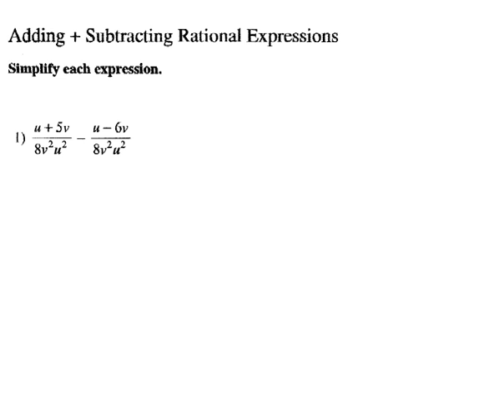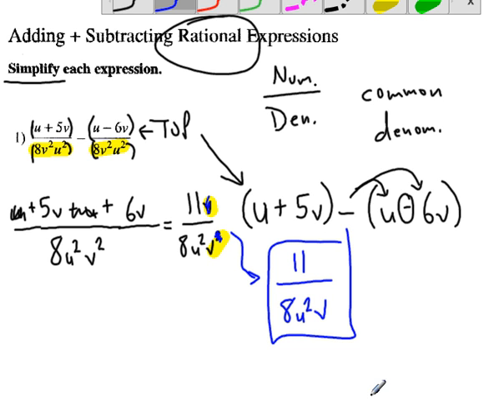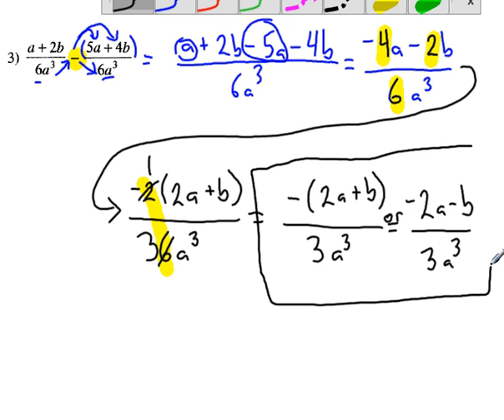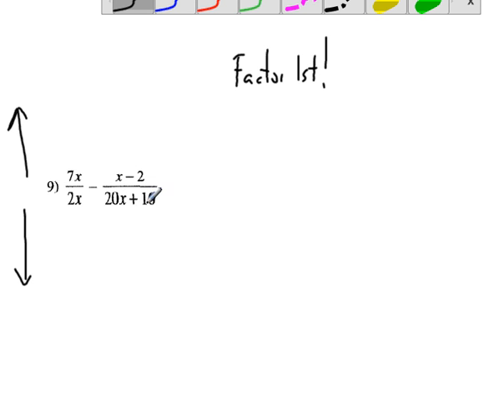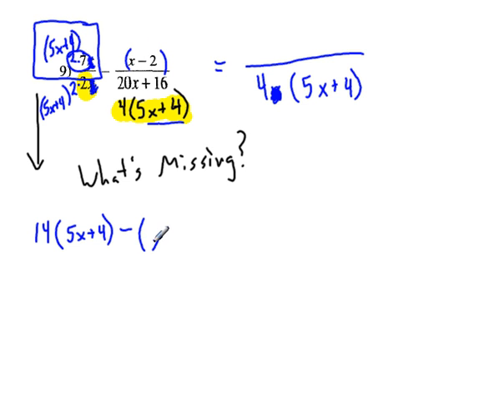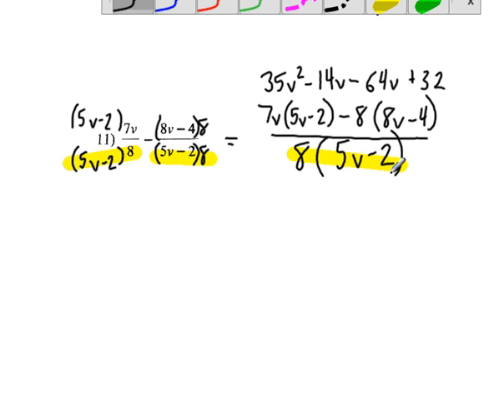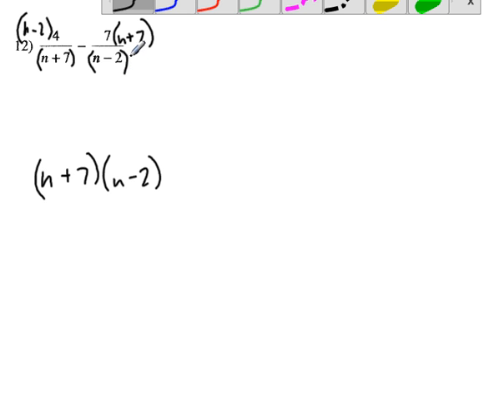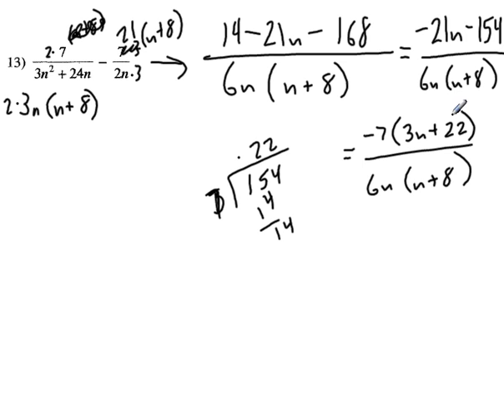Adding and Subtracting Rational Expressions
PLA Algebra I.  Examples and worked-out solutions from the lesson.